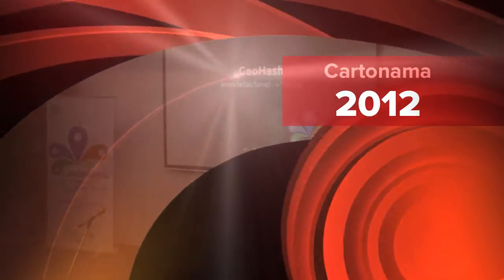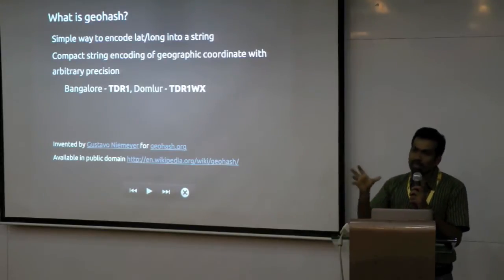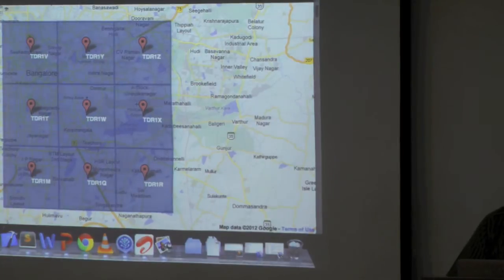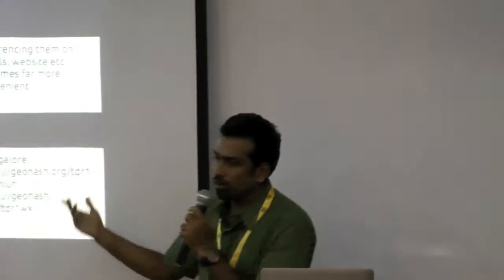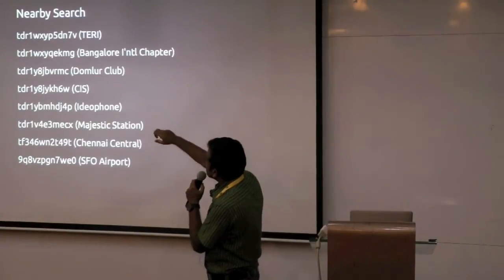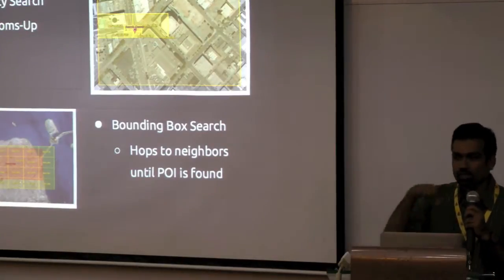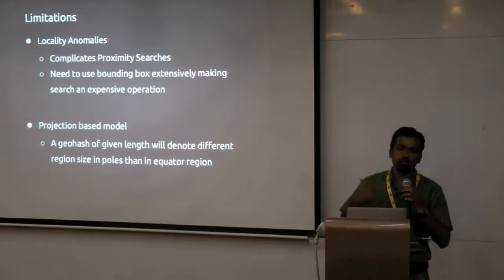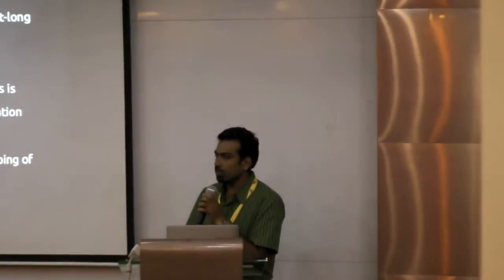Cartonama 2012 - Geohash System and "Nearby" searches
Cartonama is a conference on geospatial data, technology, apps and the community.